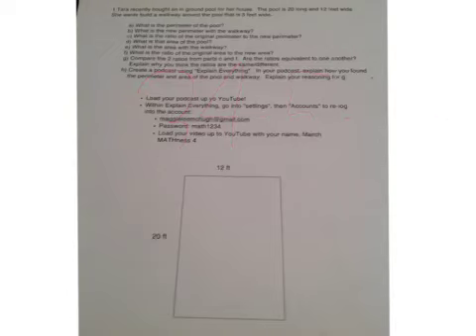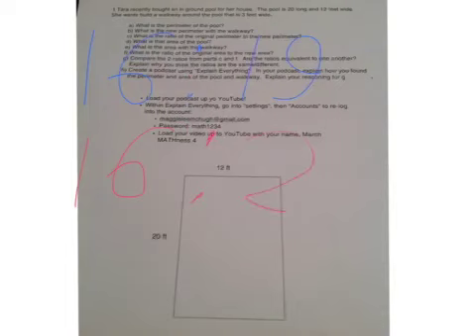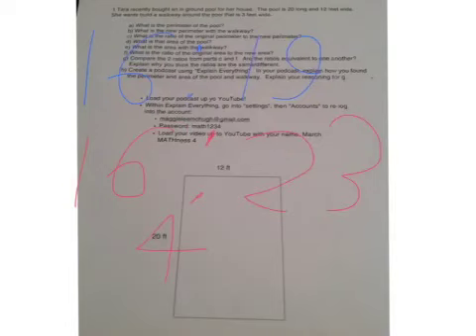Sam Q's 2nd March MATHness